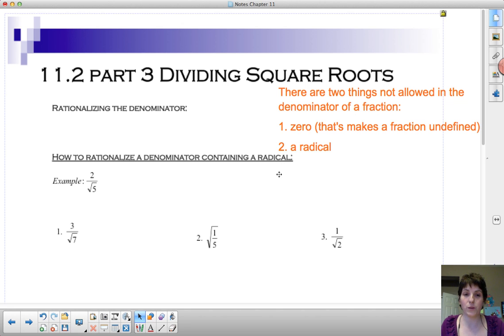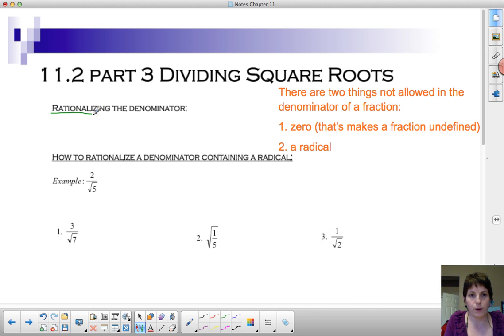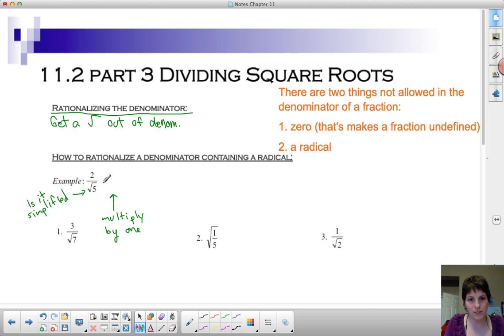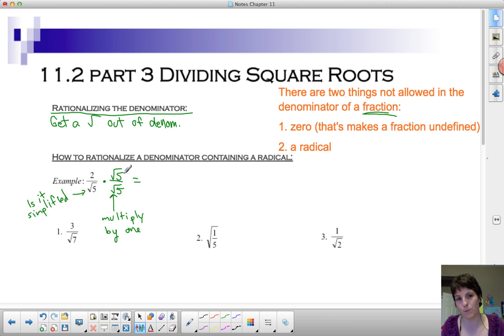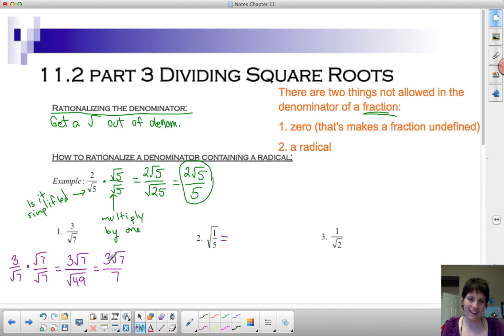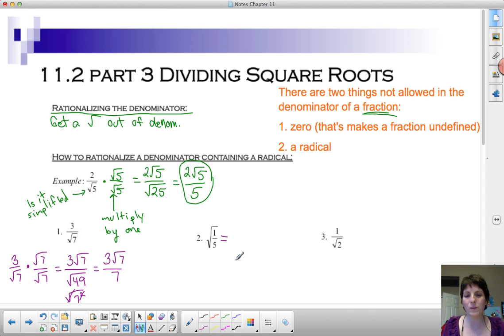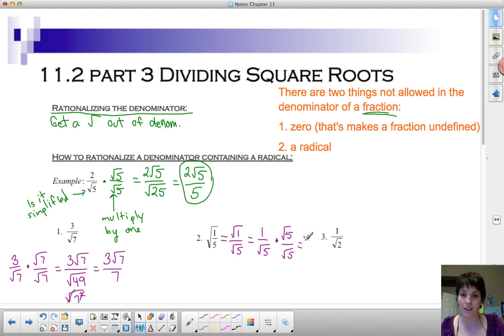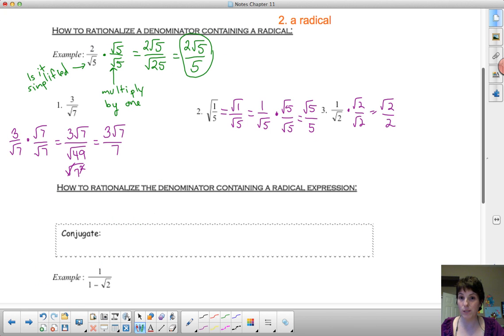Video 11-2 part 3 A.mp4